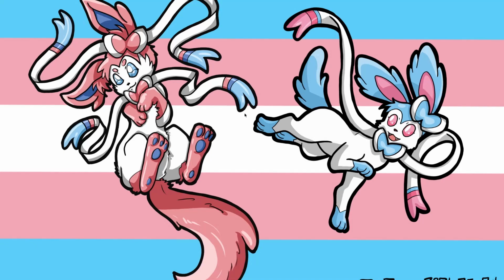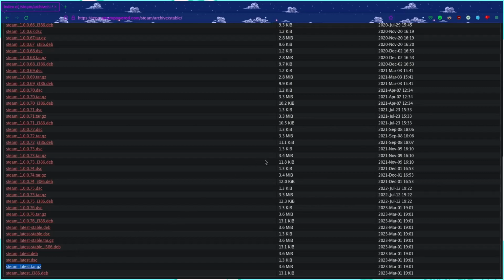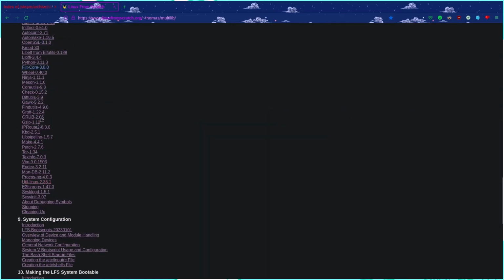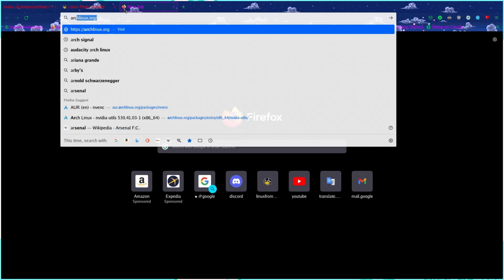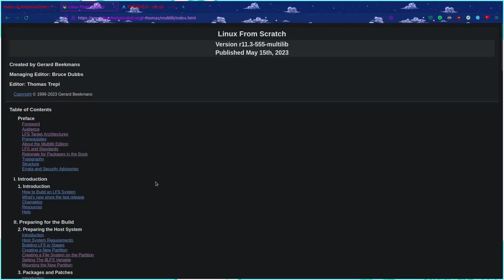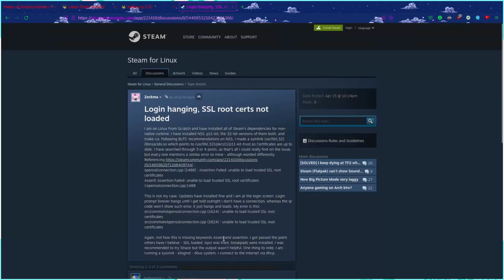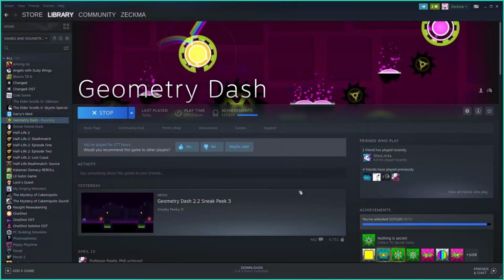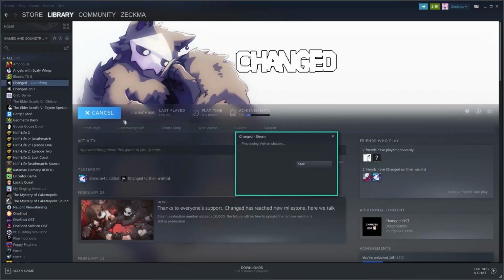Steam on LFS - Weird Troubleshooting Video Thingy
Not my proudest video by a long shot. Not the best at speaking and I'm sorry if this merely wasted your time. Regardless, this video is up and I will be sure to be ashamed of it not even one week after posting. TwT

Huge thank you to the LFS/BLFS maintainers like Bruce Dubbs and Thomas, as well as everyone on the mailing list for being sweet when many other mailing lists and forums are dogwater.